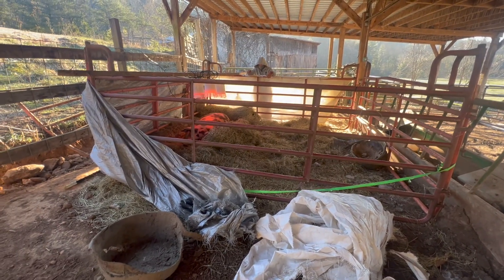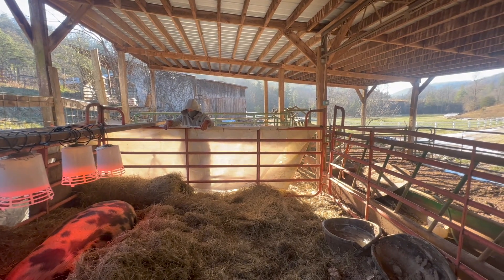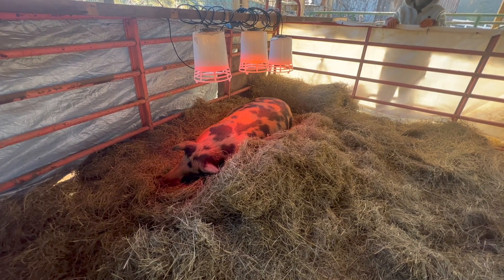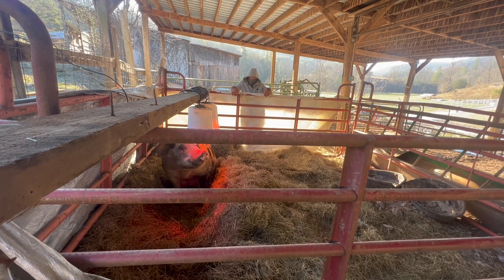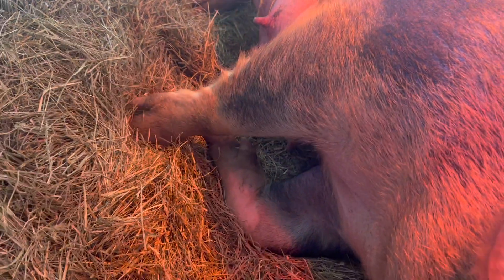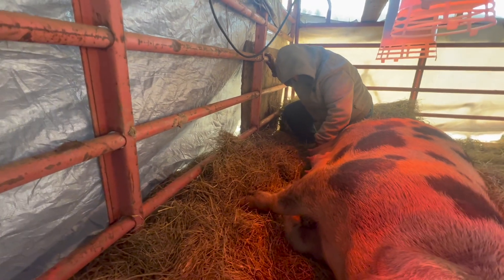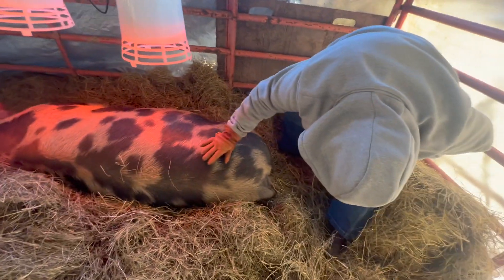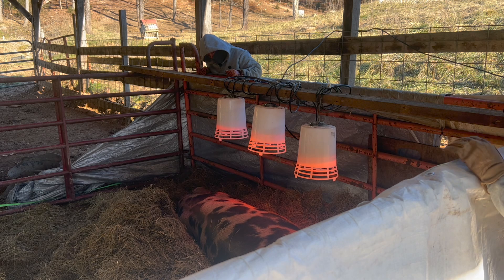Will The Piglets Freeze? - Piglet Watch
Our sow is set to give birth soon.  Will it be today?